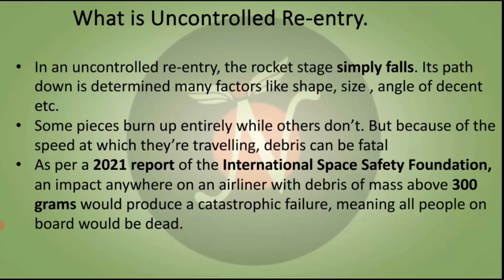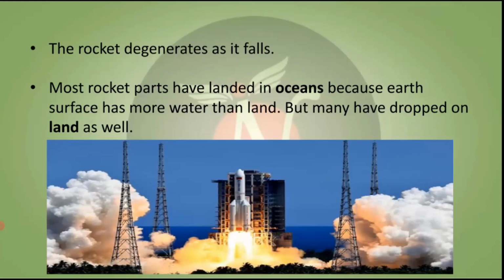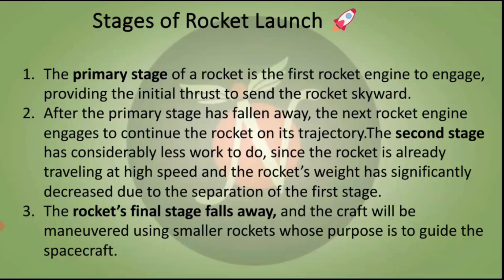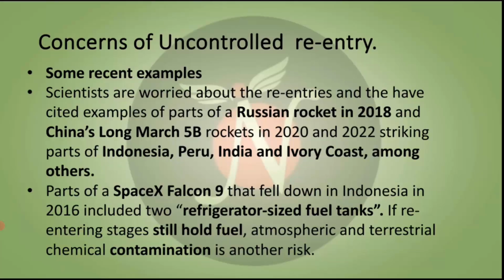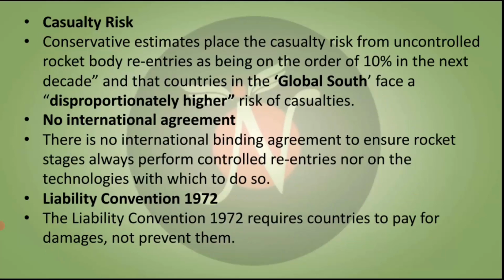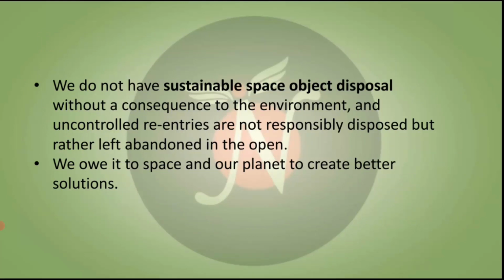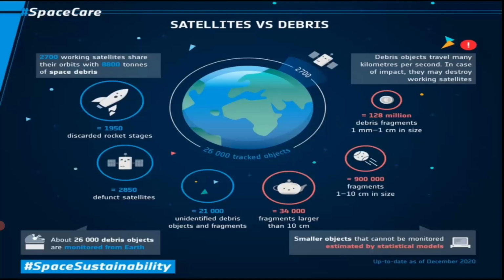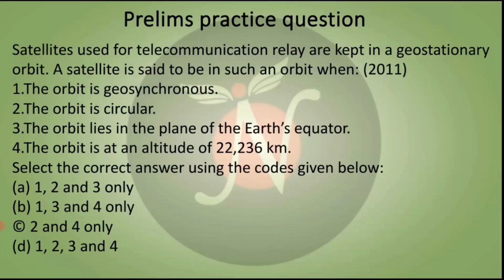Uncontrolled Re-Entries of Rockets | Focus Of The Day | UPSC CSE | Analyst IAS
Recently more than 140 exports have signed an open letter published by outer space institute calling for both National and multilateral efforts to restrict uncontrolled Re-Entries of rockets as there have been cases of Russian and Chinese  rocket debris falling near the islands of Indonesia.

01, Old Rajinder Nagar Market, New Delhi -60